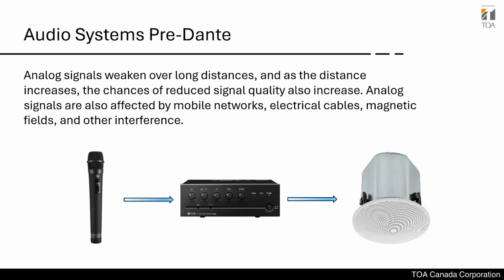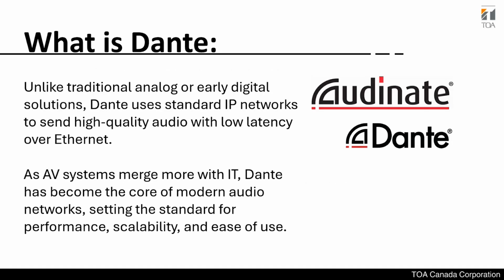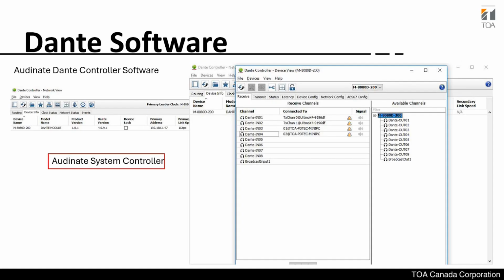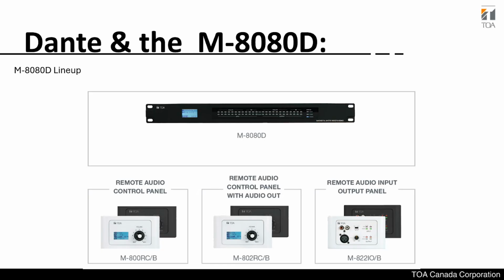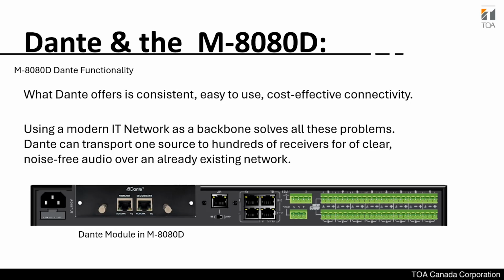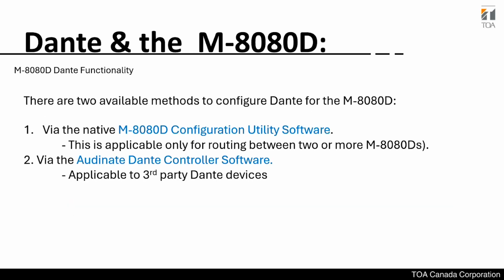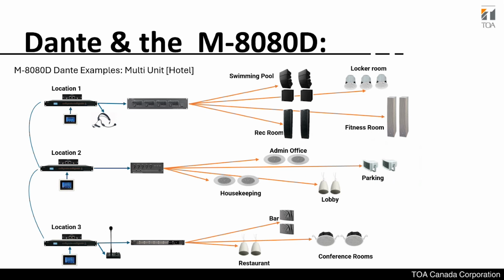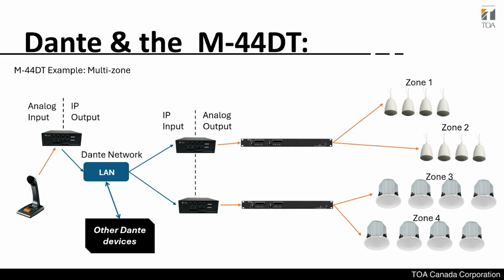Dr. Sound Academy Dante Connectivity & TOA Systems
In this webinar, we’ll dive into the world of Dante—a leading audio-over-IP technology—and explore how TOA integrates this powerful protocol into its systems. From simplifying audio distribution to enabling flexible, scalable designs, Dante compatibility opens up new possibilities for modern installations.

 Our presenter, Narinder Kumar from the TOA Canada tech team, will guide you through the essentials of Dante connectivity, showcase TOA’s Dante-enabled solutions, and demonstrate how they can enhance performance across a wide range of applications. Whether you’re working in education, healthcare, corporate environments, or large-scale facilities, this session will give you the insights you need to design smarter, more efficient audio systems.

Don’t miss this opportunity to learn how TOA and Dante together can transform your projects.